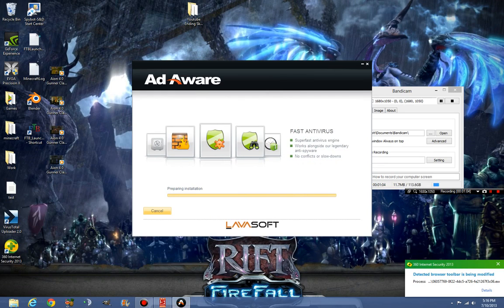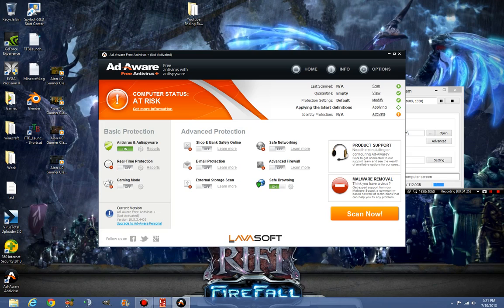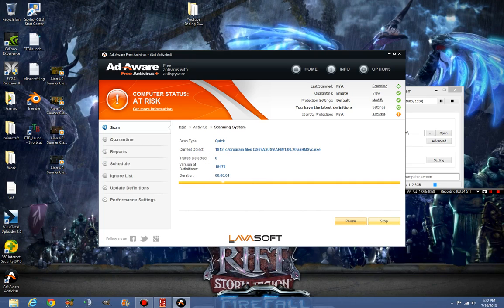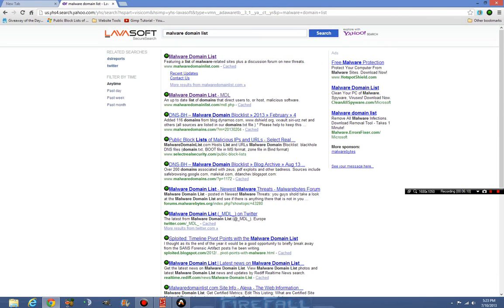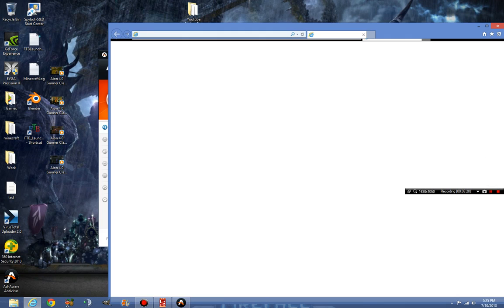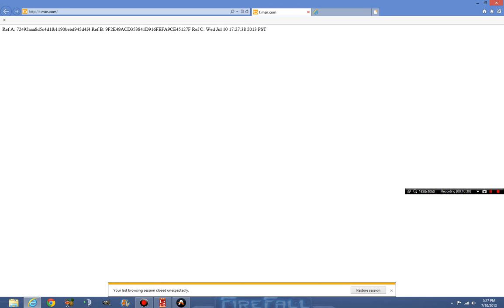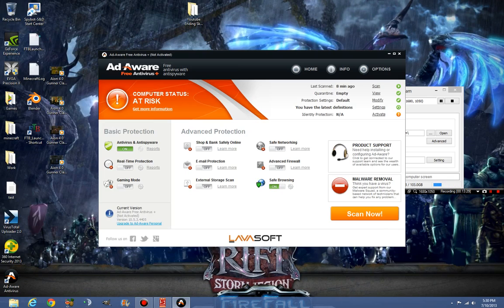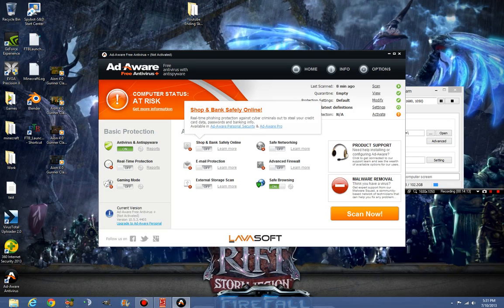Ad Aware 10 5 Review